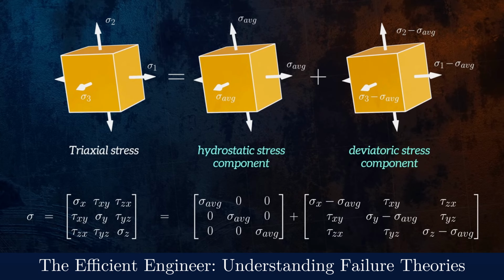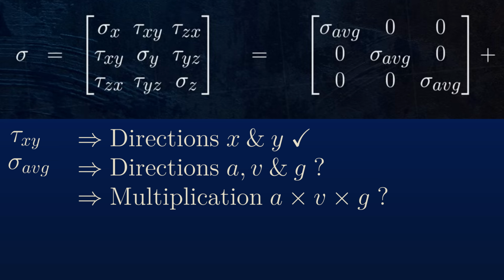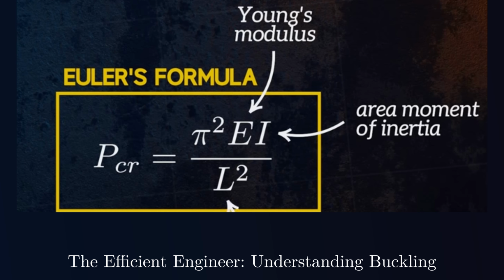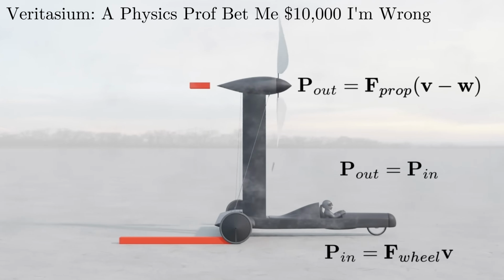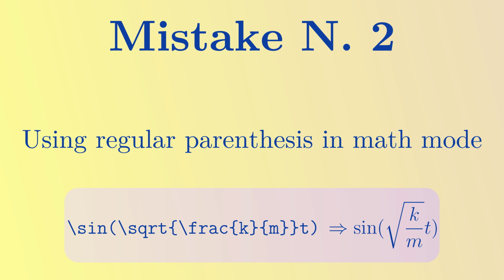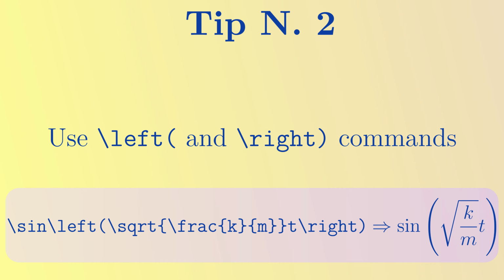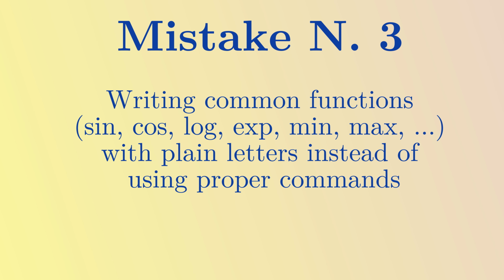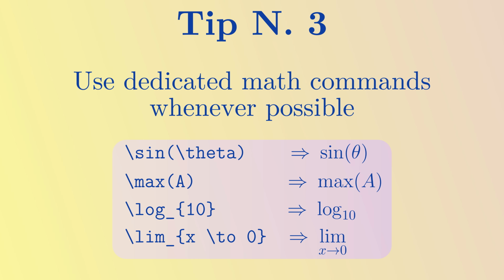The 4 Most Common LaTeX Mistakes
📝 4 Critical LaTeX Typography Mistakes Engineering Students & PhD Researchers Make (Even Veritasium, Google & The Efficient Engineer Get These Wrong!) ✨

Transform your technical documents, theses, and journal articles from amateur to publication-quality by eliminating these four extremely common typographical errors found in engineering papers, dissertations, and technical documentation from companies like Google, major YouTube channels like Veritasium and The Efficient Engineer, and Welch Labs.

Small details matter—and mastering LaTeX typography moves you from a regular user to someone who writes with real typographic precision and professional polish that even the biggest names overlook.

🎯 What You'll Learn:
🔹 Mistake 1: LaTeX subscripts & superscripts—how to distinguish words from variables in equations
🔹 Mistake 2: Scaling parentheses in math mode—fix tiny brackets around large expressions
🔹 Mistake 3: LaTeX mathematical functions—when to use \sin, \cos, \log commands vs. plain text
🔹 Mistake 4: LaTeX quotation marks—proper left and right syntax for professional typography

💡 Key Takeaways:
✅ LaTeX math mode best practices—variables italicized, words in upright text
✅ Use \left and \right commands to auto-scale parentheses around fractions, roots, integrals
✅ Implement proper LaTeX function commands for sin, cos, log, exp, min, max notation
✅ Master opening/closing quotation marks for consistent professional typesetting

Perfect for engineering students, PhD researchers, graduate students, and technical professionals. Whether you're writing research papers, doctoral dissertations, technical reports, theses, or complex mathematical equations—these LaTeX corrections will immediately elevate the visual quality, credibility, and professionalism of your work. Your equations deserve typographic precision that matches your mathematical rigor.

⏰ TIMESTAMPS:
0:00 – Introduction
0:26 – Mistake 1: LaTeX subscripts & superscripts (words vs. variables)
2:42 – Mistake 2: Scaling parentheses with \left and \right
3:41 – LaTeX templates for publication-ready figures
4:16 – Mistake 3: LaTeX mathematical functions (\sin, \cos, \log)
5:32 – Mistake 4: LaTeX quotation marks syntax
6:25 – Conclusion